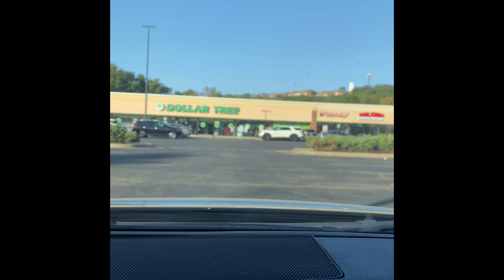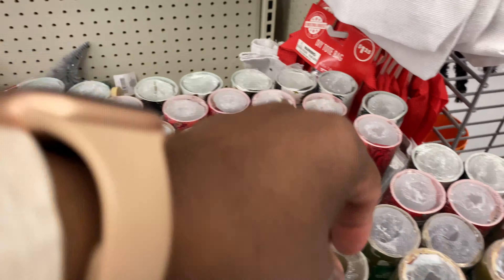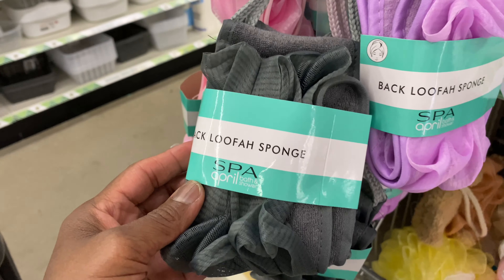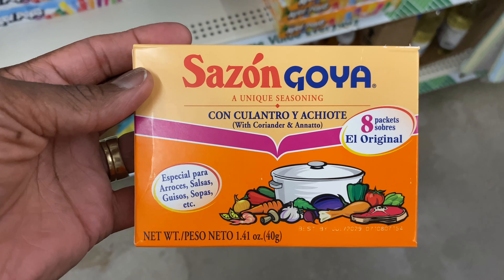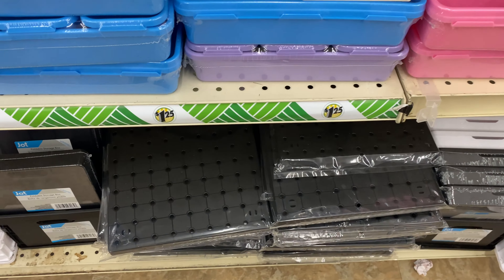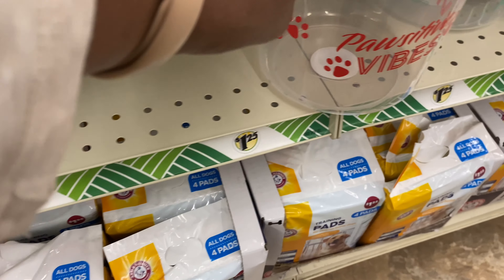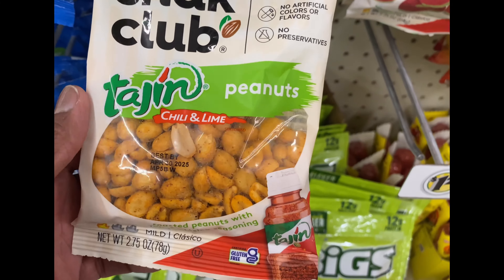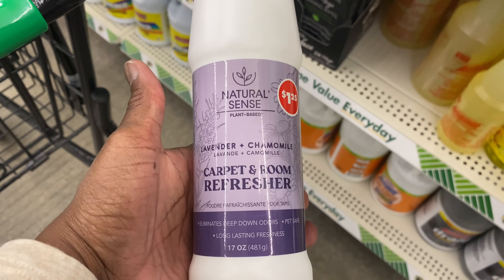DOLLAR TREE HAUL! NEW FINDS AND WALK THROUGH!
Dollar Tree Walk Through Store. Finds for Seasonal Item, Home Decor, plus items & other wonderful items.